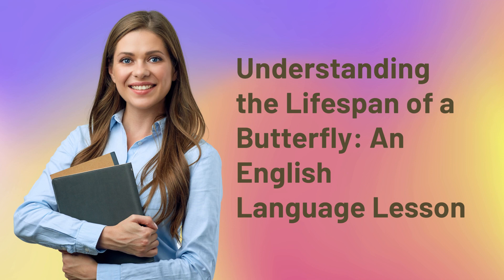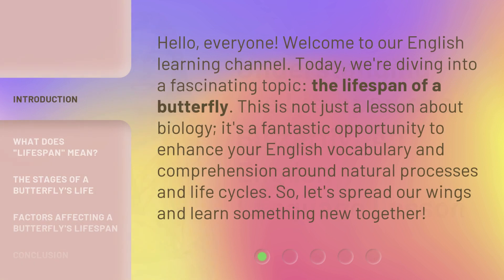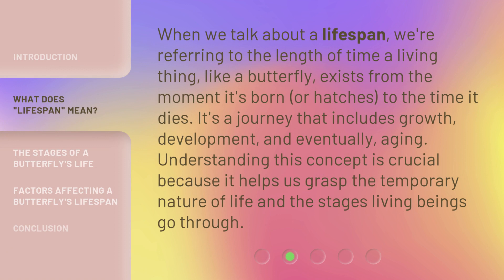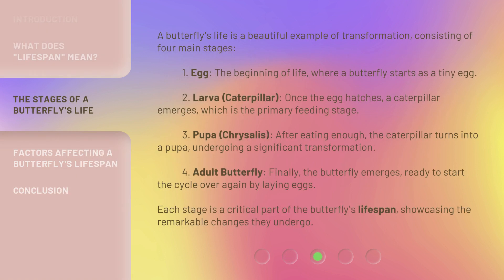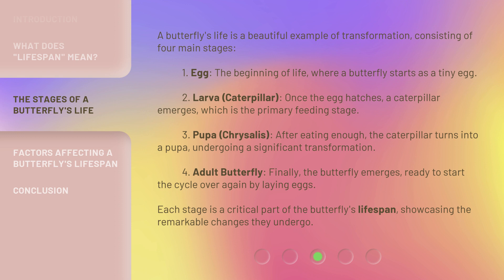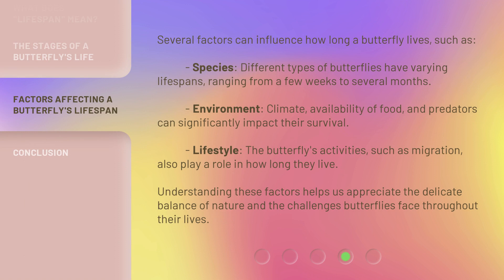Understanding the Lifespan of a Butterfly: An English Language Lesson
Fluttering Through Time: Butterfly Lifespan Lesson • Embark on a journey through the stages of a butterfly's life in this engaging English language lesson. From egg to caterpillar to beautiful butterfly, discover the fascinating lifespan of these delicate creatures.

00:00 • Introduction - Understanding the Lifespan of a Butterfly: An English Language Lesson
00:37 • What Does "Lifespan" Mean?
01:05 • The Stages of a Butterfly's Life
01:57 • Factors Affecting a Butterfly's Lifespan